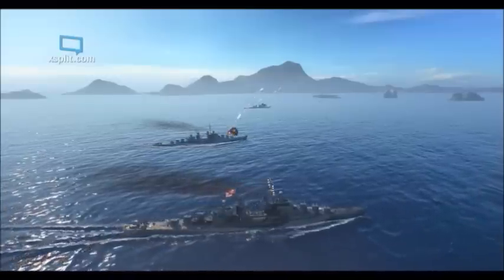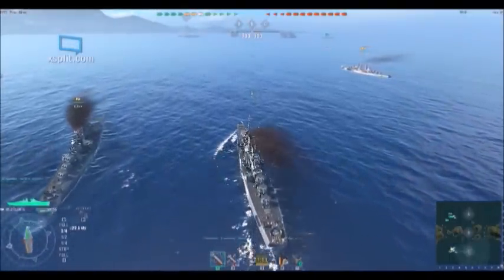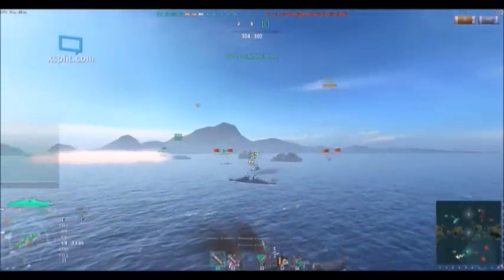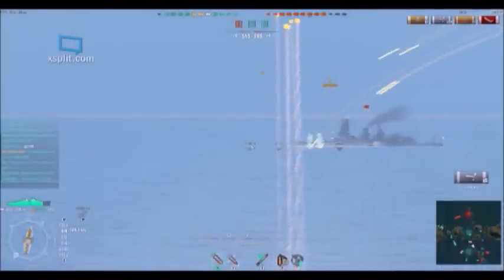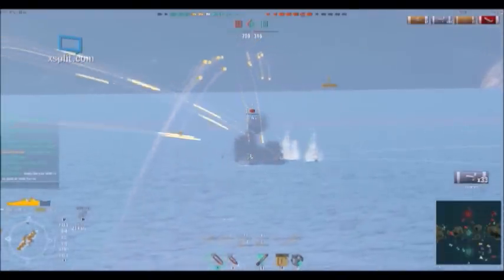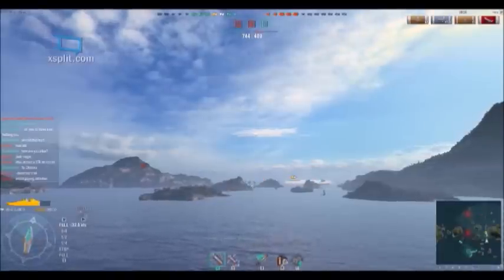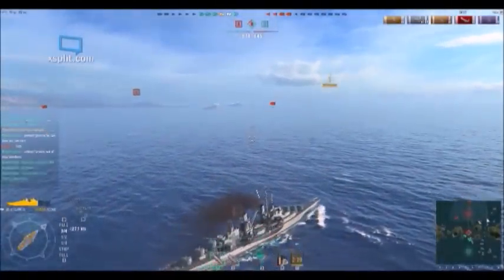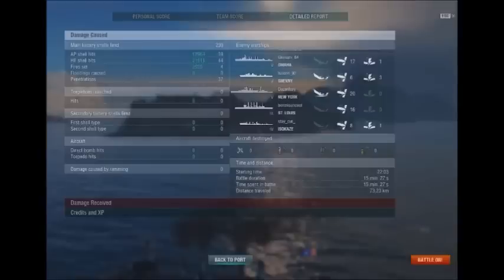World of Warships- The Atlanta Rhythm Section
Rusty and Steve join me in a division in a trio of Atlanta class light cruisers. You have to see the scads of rounds we toss at the enemy.